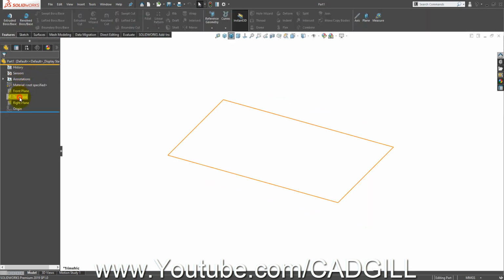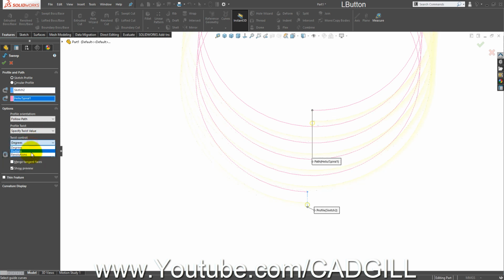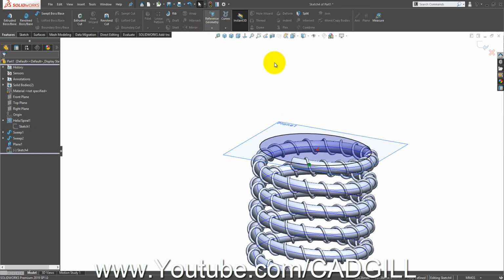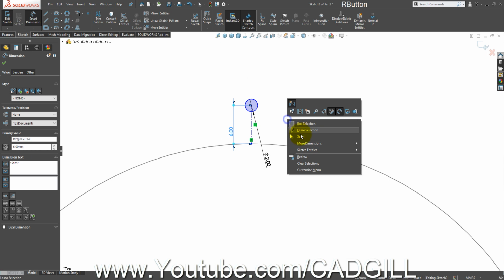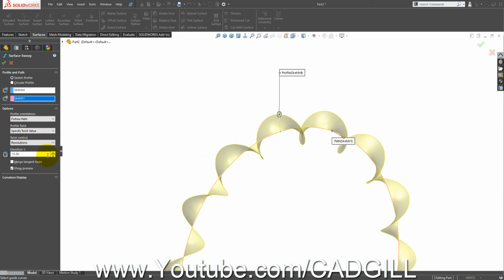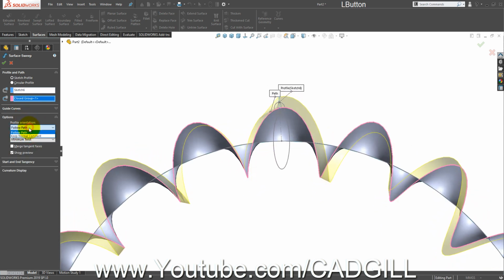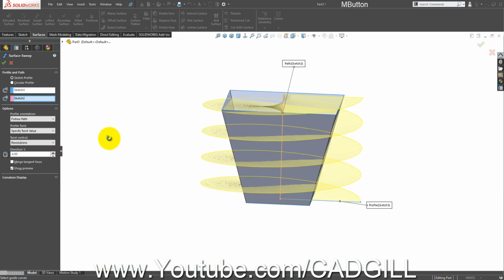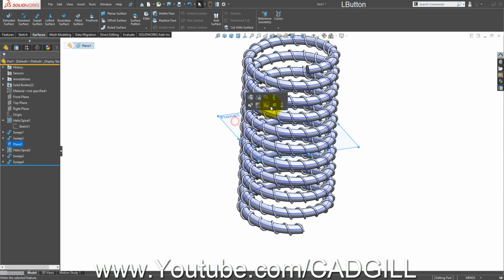Helical Spring on Helical Spring SolidWorks Wrapping Wire on Helical Spring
Video Tutorial on Wrapping Wire wrapped on Helical Spring